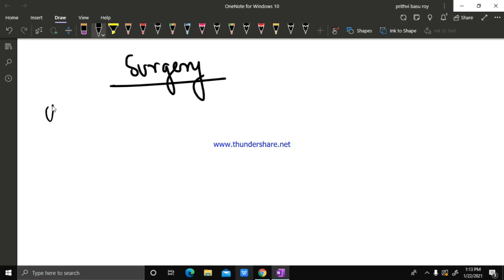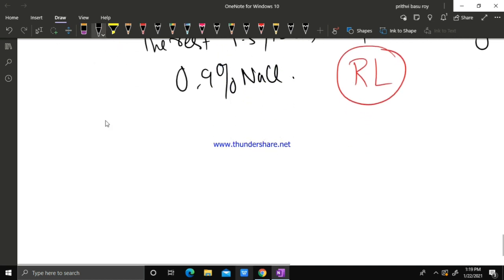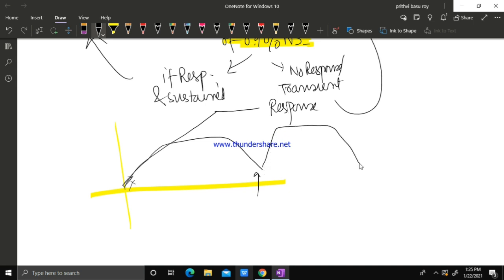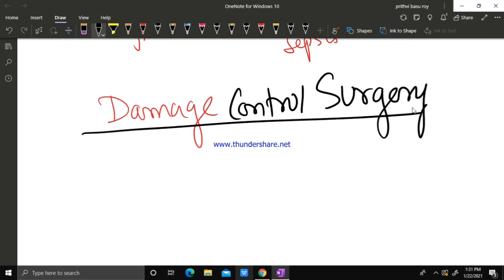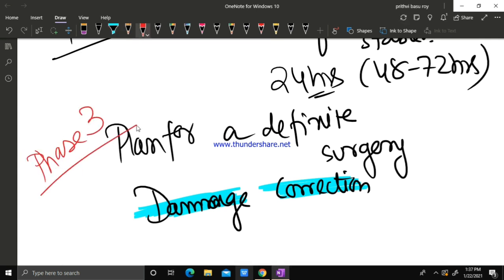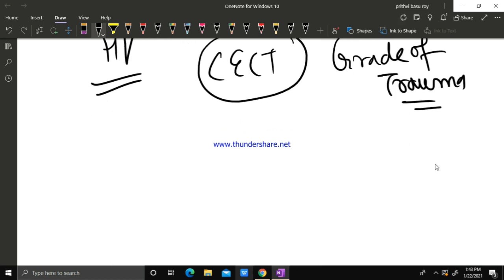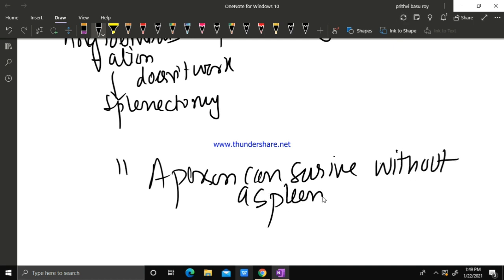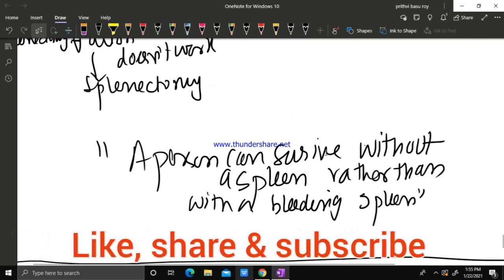Approach to Abdominal Trauma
A case based approach to a patient of abdominal trauma.

4:30 - Damage Control Resuscitation
12:30 - Grades of Shock
18:00 - Damage Control Surgery
24:40 - Liver Trauma
31:40 - Splenic Trauma